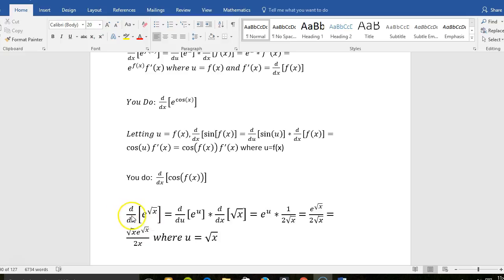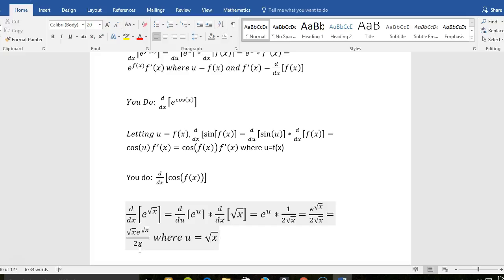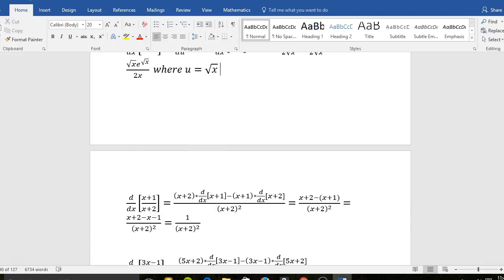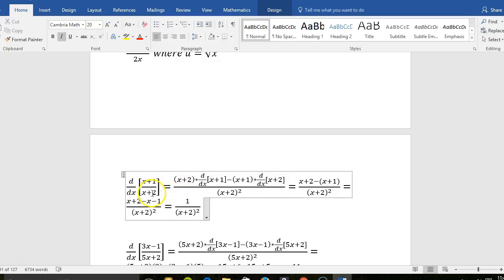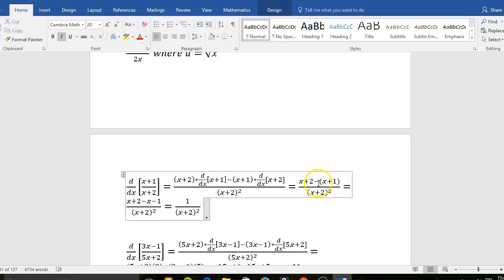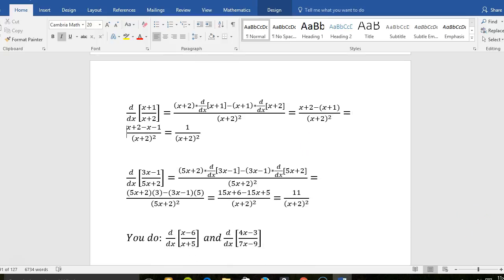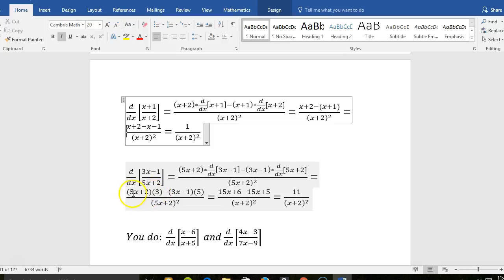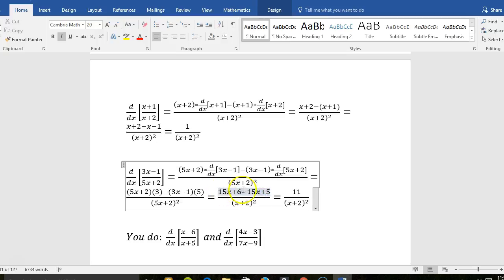49. Quotient Rule on Rational Functions